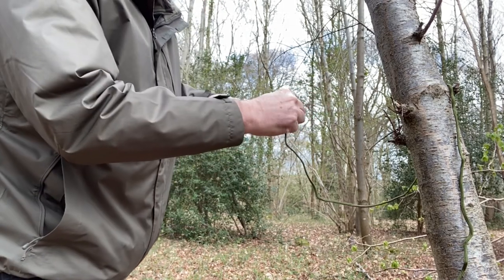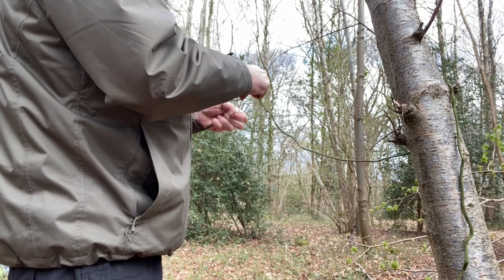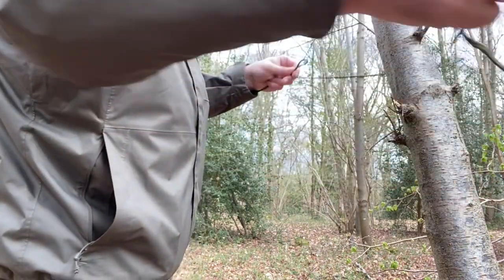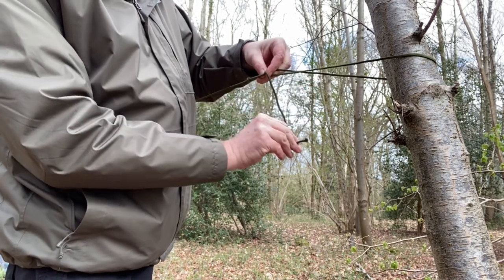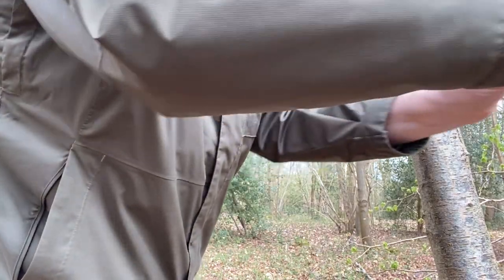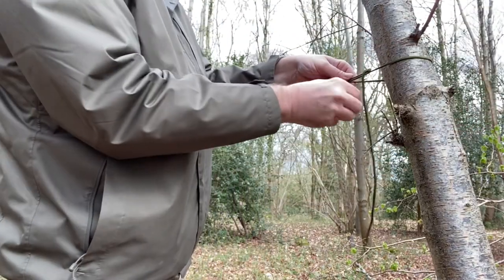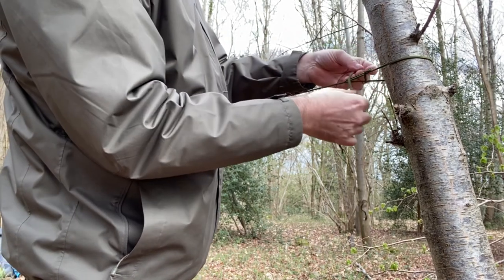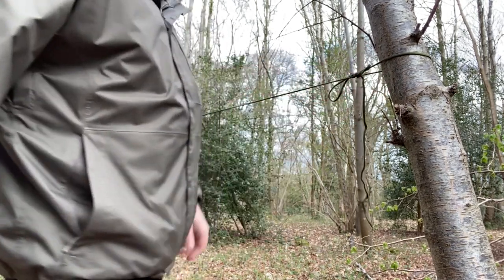Camo net test, and new name for my channel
I thought I would take my camo net into the woods to test out it's effectiveness. A tin of all day breakfast and coffee and the new name of my channel. I also forgot how big this camo net was.
I will be changing the name of the channel soon after this video is up.